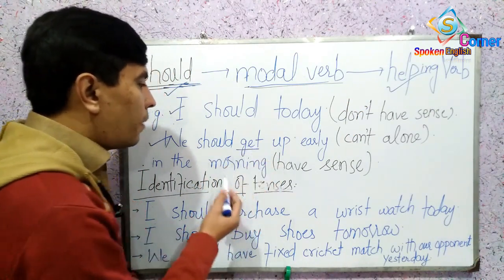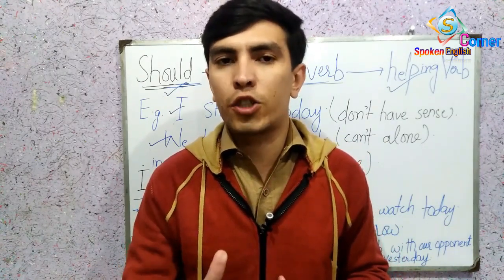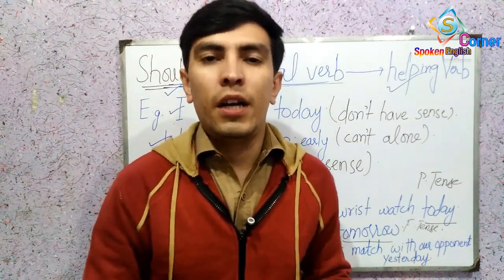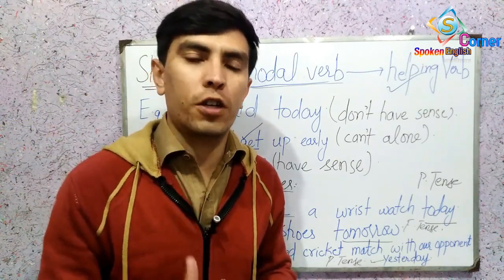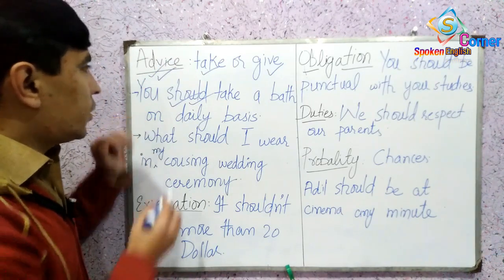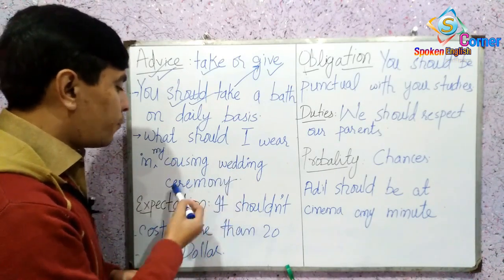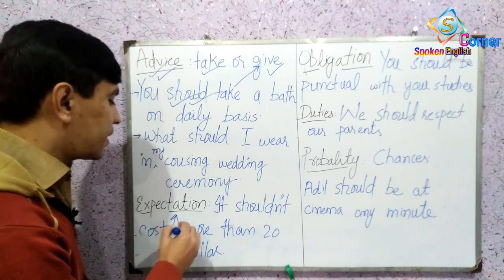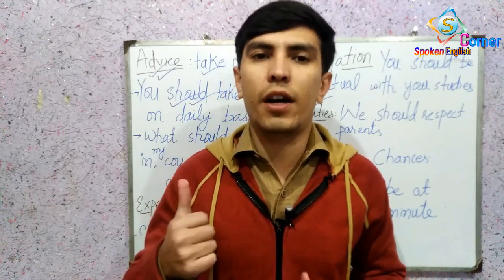How to use should in English | modal verb use of should (2019)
Learn about modal verb “should”. First of all what is should, it is a modal verb which you can use for some specific situations in everyday English conversation. Beyond that, should performance in the sentence that will work as helping verb with the main verb. Although, you will learn about those situations which I described above along with practical example that how to use should to express those situations. Whereas, after watching this lesson unless the end then you will be able to use use "should" in your conversation like a native English speaker. By using should you can also make your conversation more professional such as giving or taking suggestions and many more. Last but not the least don't skip it, otherwise you will miss best opportunity to boost your English in most appropriate way.

Thanks
Spoken English